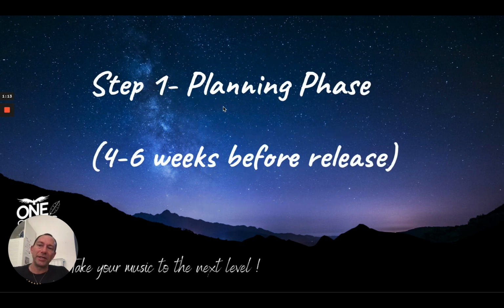Video 3 | OSA 5 Steps | Beginners Video 2 | Perfect Music Release Course | Planning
The 5-Step Framework for a Successful Music Release

Releasing your music doesn't have to be overwhelming. In this guide, we break down the process into five straightforward steps:

 Step 1: Planning

This initial phase involves brainstorming and setting important dates and timelines. Ideally, you should start 4-6 weeks before your release. This window allows you to flesh out the big picture without feeling rushed.

Now that you've laid out the plan, it's time to gather all your assets—think artwork, promotional materials, and other collateral. You're putting your plan into actionable steps here.

At this stage, you'll start executing your plan by sharing content and announcements on social media platforms. It's where your assets and plans turn into public-facing actions.

 Step 4: The Launch

The launch period is a concentrated effort spanning about three days: the day before, the day of, and the day after your release. This is the time to fully immerse yourself in the launch, engage with your audience, and make some noise.

 Step 5: Post-Launch

This is your follow-up strategy—analyzing results, thanking supporters, and considering next steps for leveraging the release.

 Why Planning Matters

A common mistake many musicians make is rushing their releases. It's not just about getting your music out there; it's about doing it thoughtfully. When you speak to people every day, mention your upcoming release. This gets the word out and builds anticipation, increasing the odds of a successful launch. The more time you give yourself to discuss your release with people, the more attention and help you'll gather.

If you start talking about your launch six weeks in advance, you'll have engaged with many more people compared to announcing it just a week before. It's all about creating a buzz and utilizing every opportunity to make your release known.

 Be Patient and Do It Right

It’s easy to get excited and want to rush things, but that often leads to disappointment. Many musicians lament that their rushed releases didn't perform as expected. The key is to exercise patience. A lot of time, money, and effort go into recording a track. Why not invest that same effort into releasing it successfully?

You can order the full course here: at one song away dot net

Somesh De Swardt
One Song Away
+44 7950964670